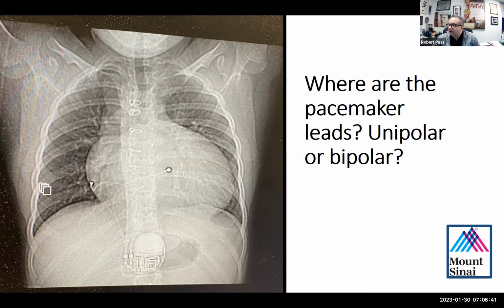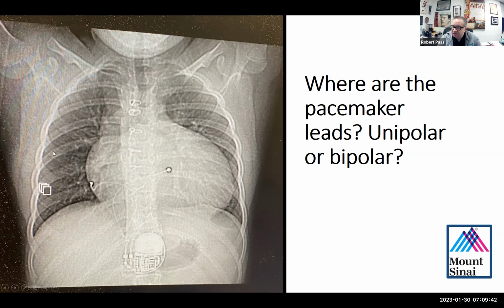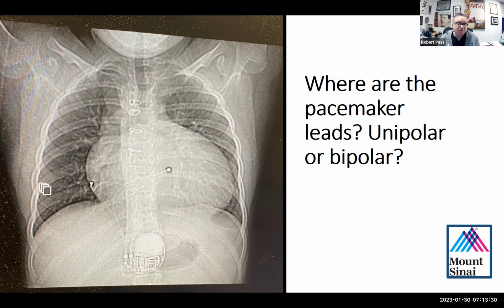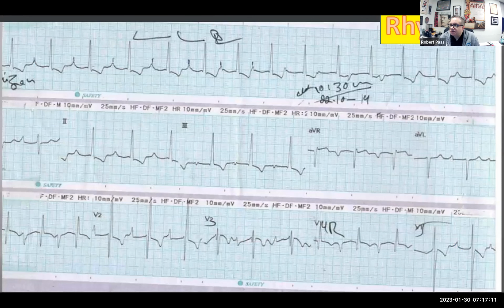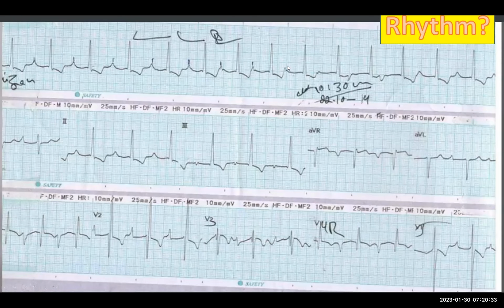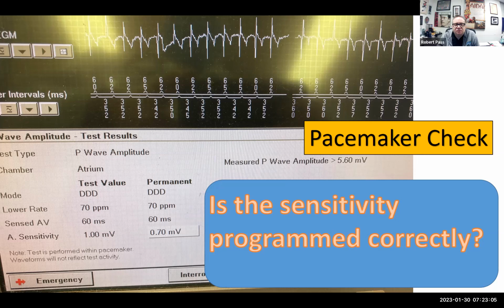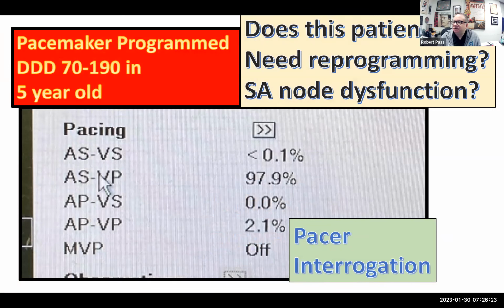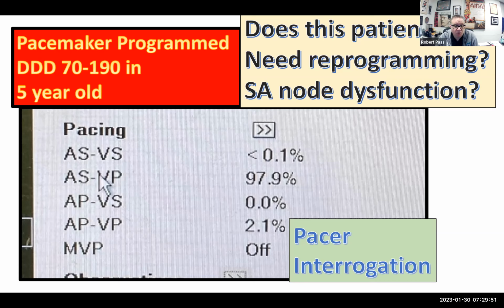Mount Sinai Pediatric EP Conference 1.30.23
Review of some basic pacemaker concepts. plus more!